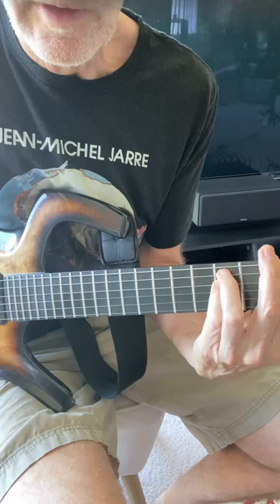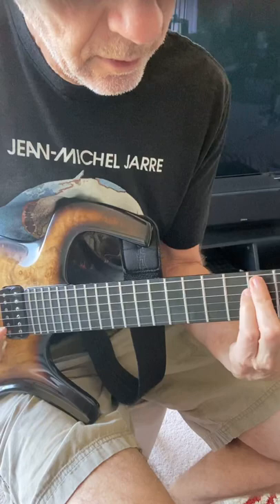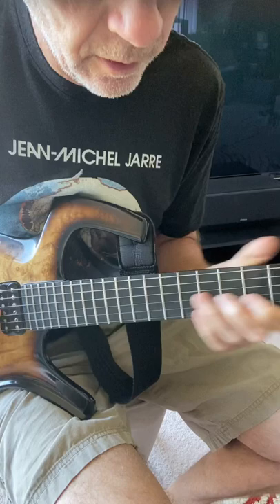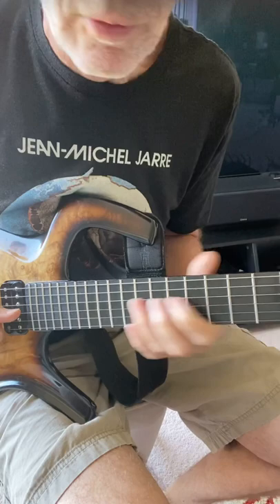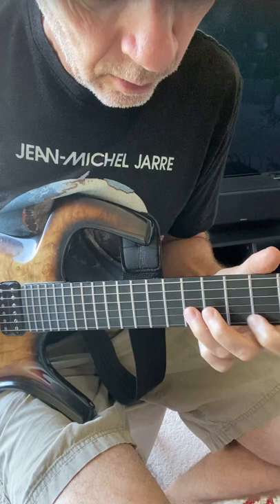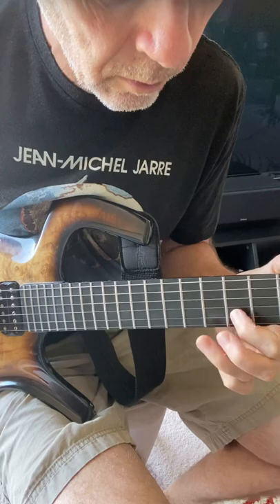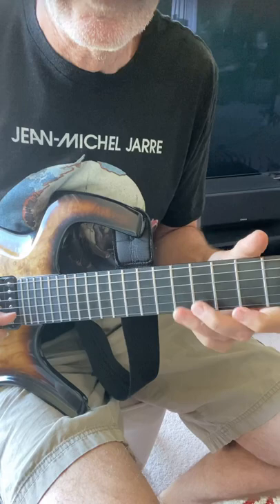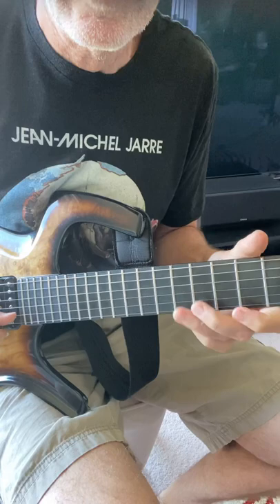Cool fingerstyle guitar riffs/solo ideas in one minute! No pick! (Get full lessons on patreon!)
Here's a pattern idea I use a lot for drama in a solo. This would be what I refer to as a 'preset'. I don't have to think about it, it's not improvising, it's a riff or pattern I will use when I need to have a break from thinking or need to use a bit of speed drama in a solo. I play it fast or slow depending on the situation. I've never seen anyone use this pattern, even though it's based on simple blues box. But this is what happens when you go fingerstyle. You come up with things that no one else ever does. Speed can be varied. No pick used, only right thumb and finger. Depending on your right hand comfort, you can get this going quite fast. I'm trying out 'shorts' (not just my regular shorts) but what I don't like about this is the forced portrait aspect ratio that makes it difficult to get left and right hand in the frame. I offer full one to one guitar lessons on patreon through skype.

- Want a song request for a gift? $100 gets you an extended jam of your choice!
- Get my book 'The Joys of Busking' on pdf for a minimum $10 tip on paypal